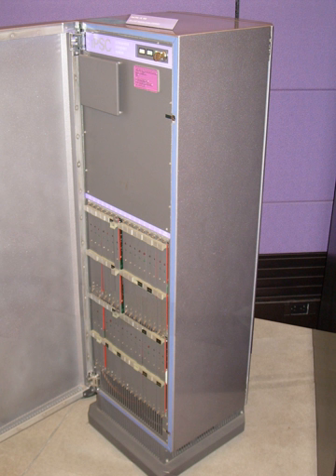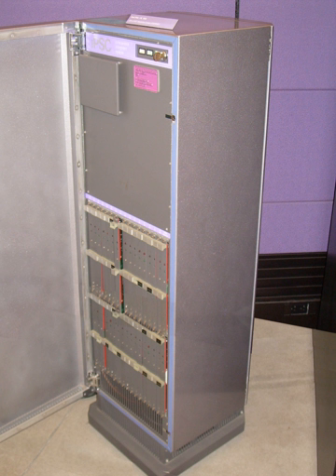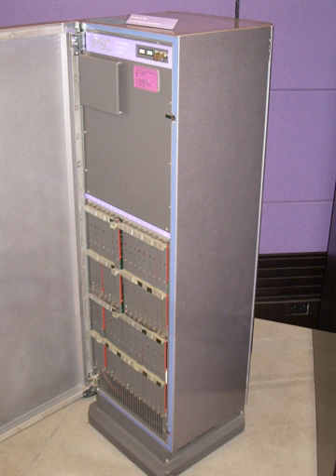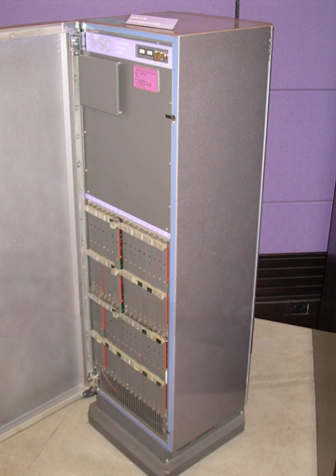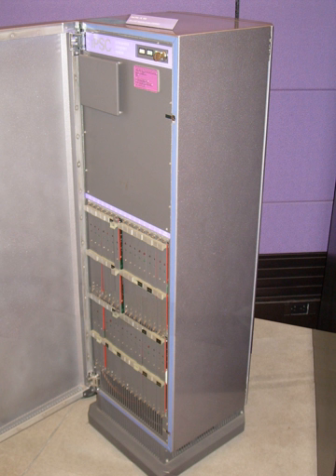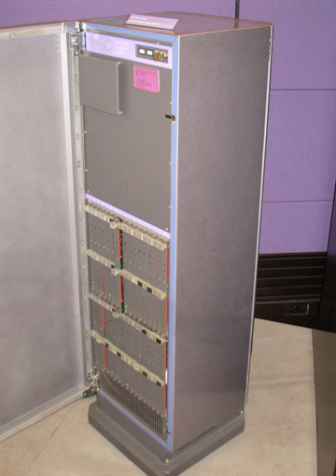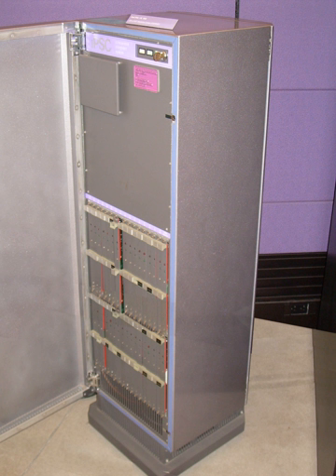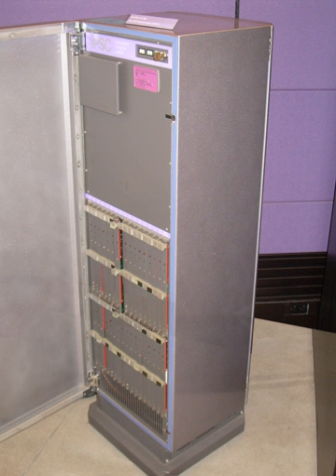Intel iPSC | Wikipedia audio article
00:00:17 1 iPSC/1
00:02:42 2 iPSC/2
00:04:46 3 iPSC/860

- Socrates

SUMMARY
The  Intel Personal SuperComputer (Intel iPSC) was a product line of parallel computers in the 1980s and 1990s.
The iPSC/1 was superseded by the Intel iPSC/2, and then the Intel iPSC/860.